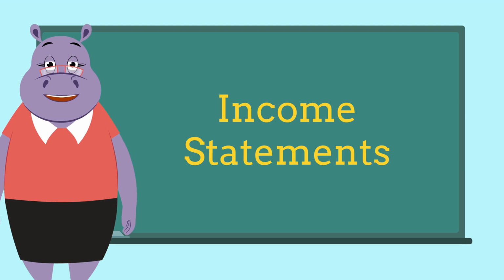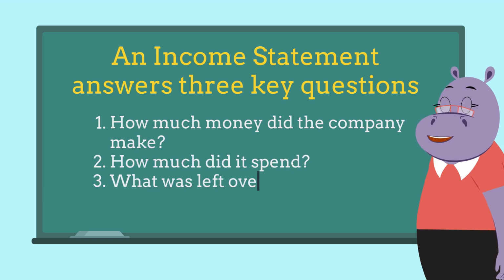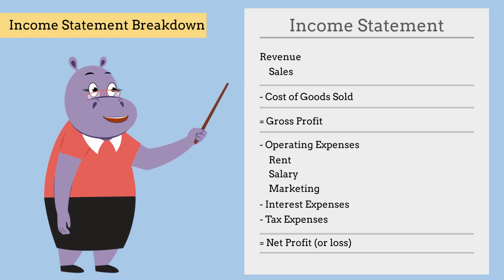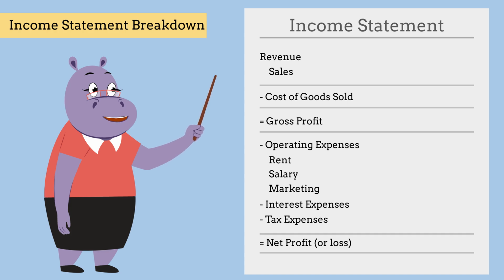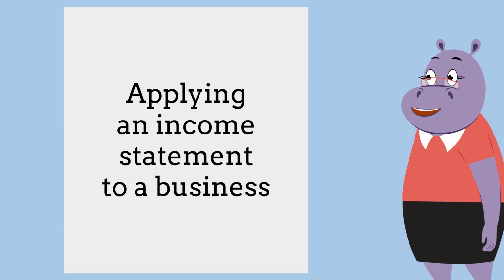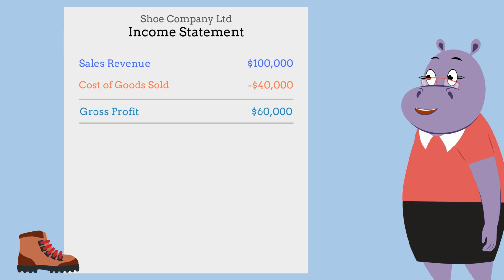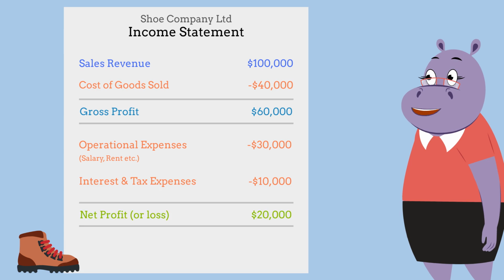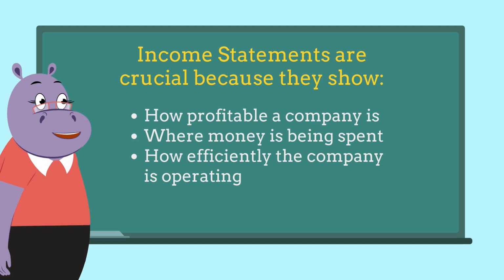Income Statements Made Easy (Profit and Loss) | The Business Safari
Welcome to The Business Safari! 🌿🦁

In this video, Bella the Hippo explains the basics of Income Statements in a fun and simple way. Learn how to read and understand this essential financial statement, which shows a company’s performance over a specific period.

🔍 What You'll Learn:

Key components: Revenue, Expenses, and Profit
How to interpret an Income Statement

Whether you're new to accounting or need a quick refresher, this video is perfect for you!